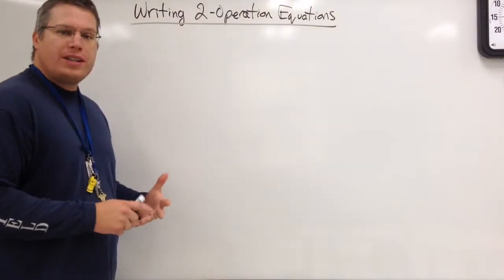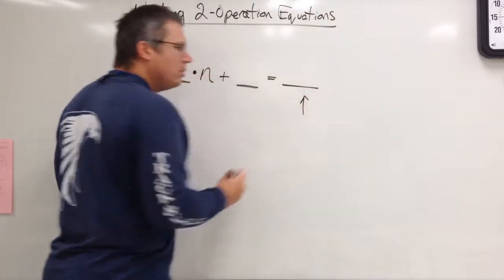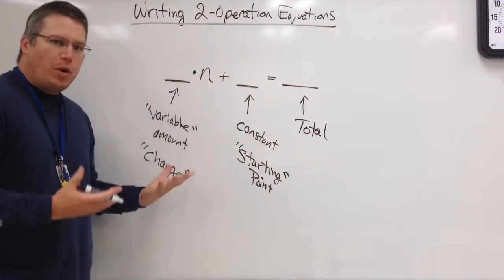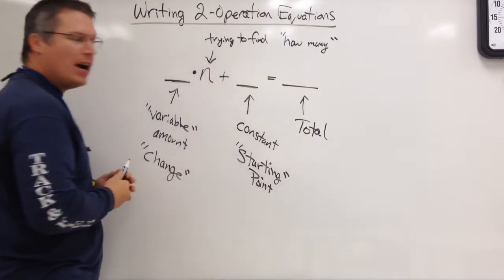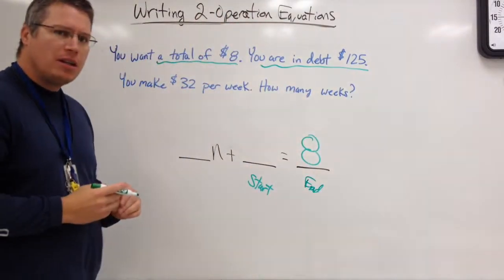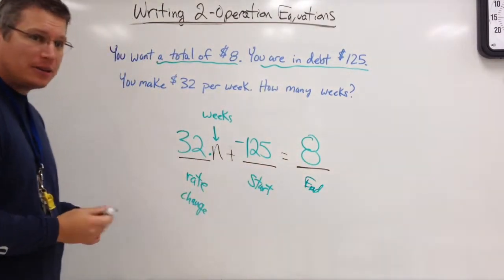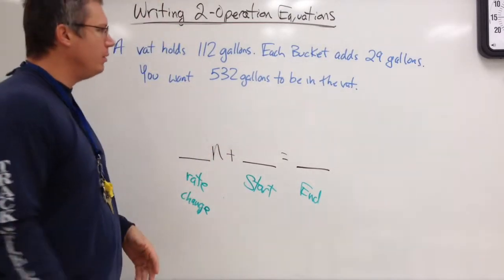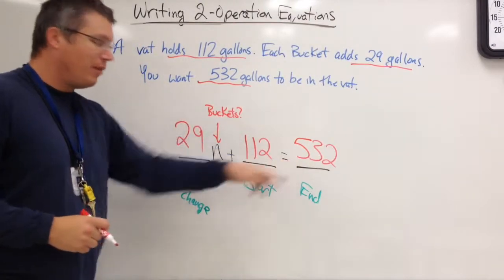Write 2 Operation Equations